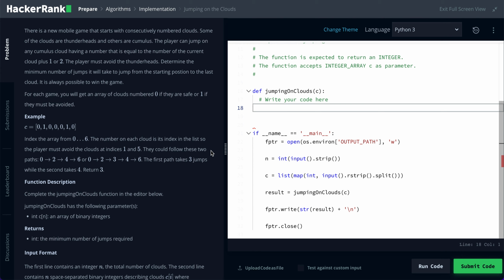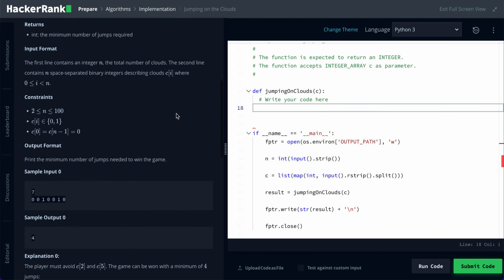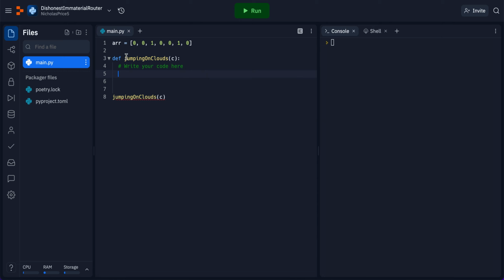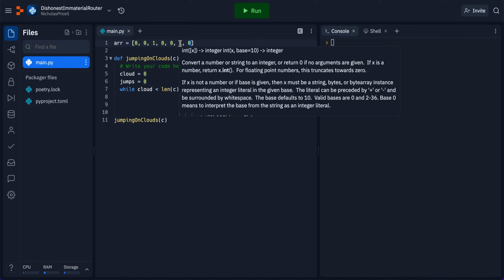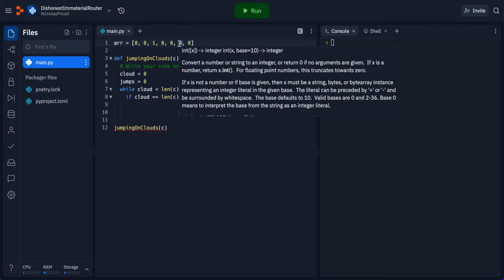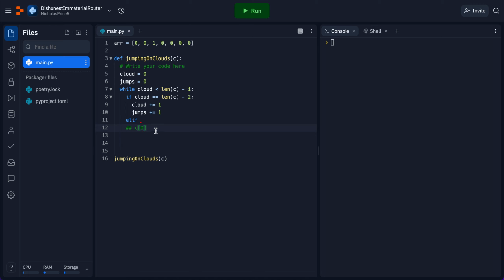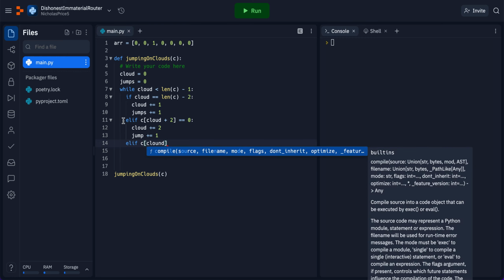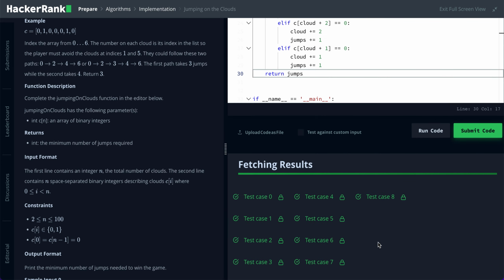Hackerrank Jumping on the Clouds 2 - Python Solution